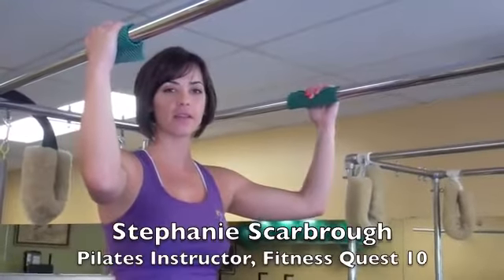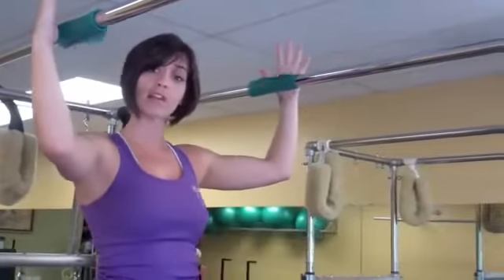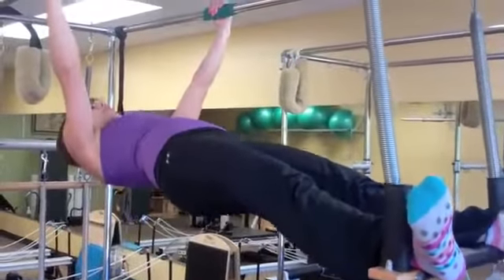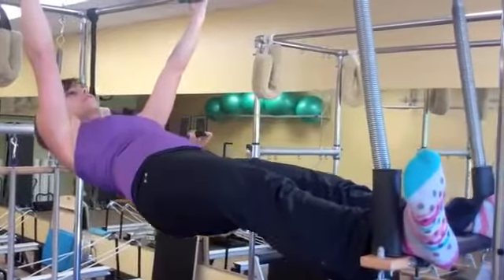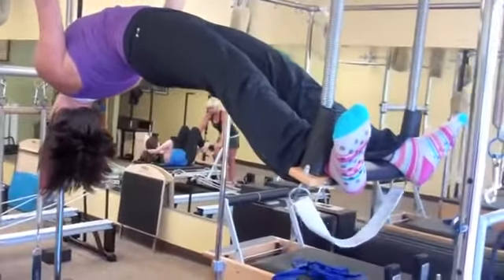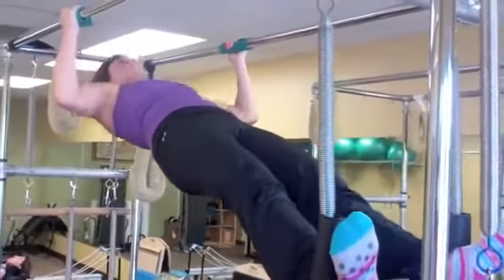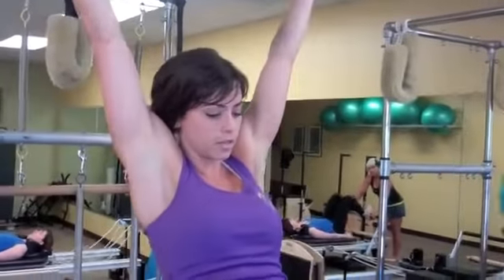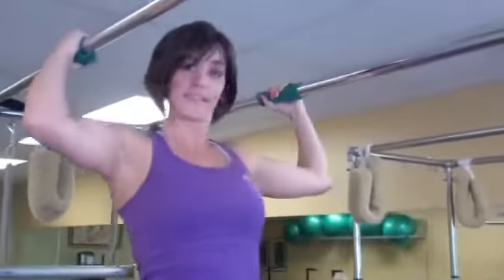Fitness Quest 10 Pilates